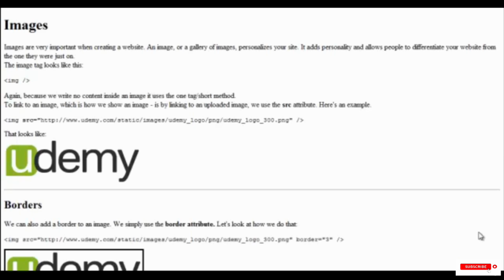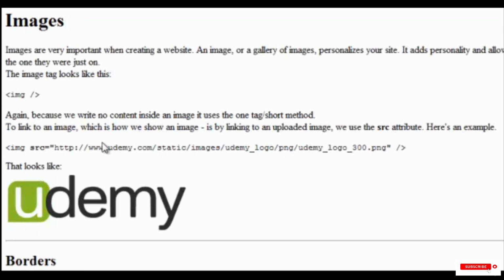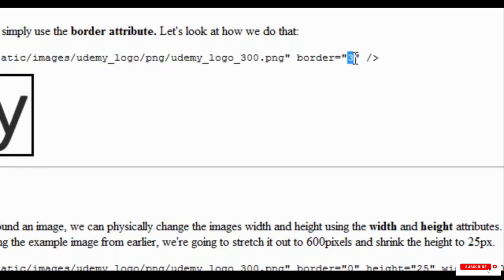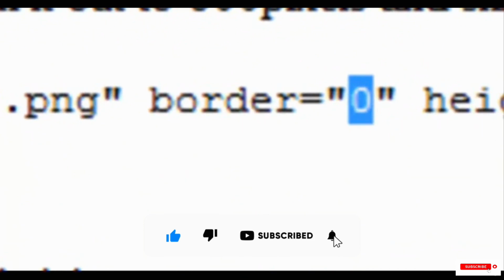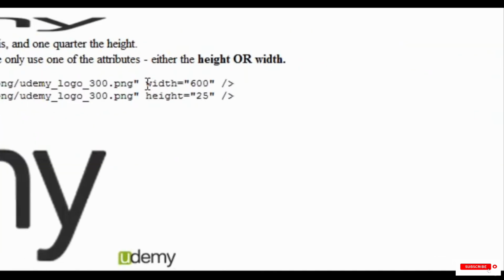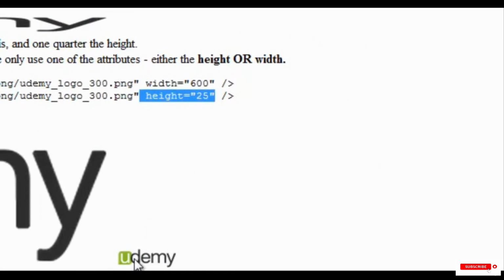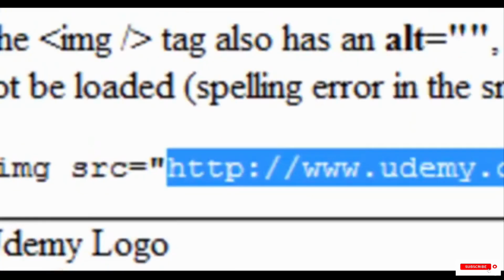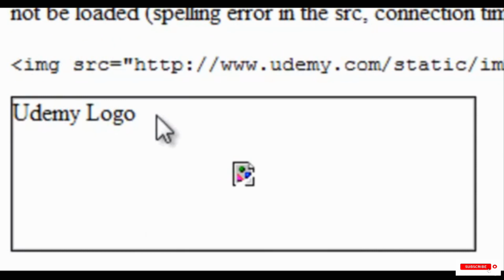HTML Tutorial for Beginners | Complete HTML - Images in HTML Online